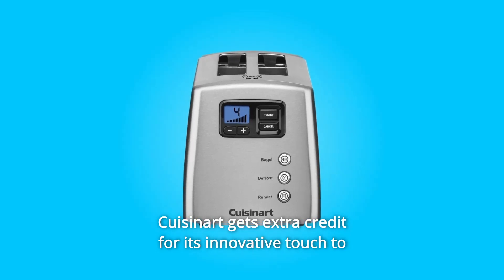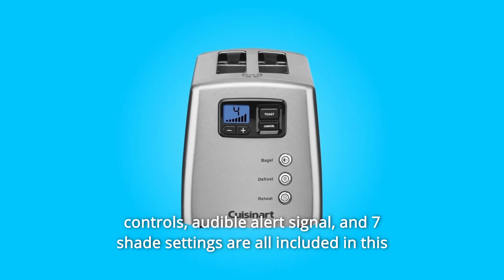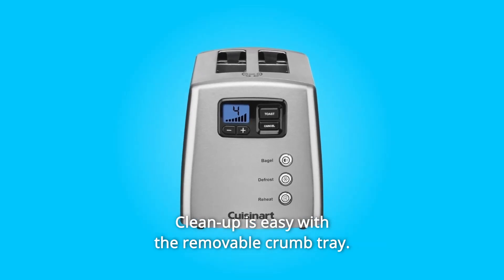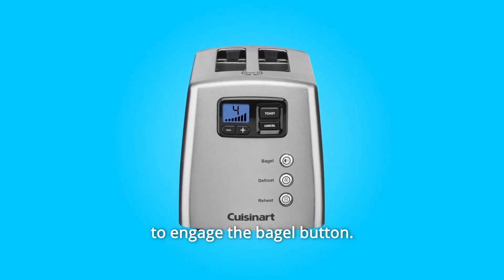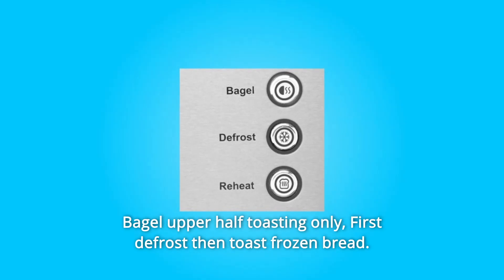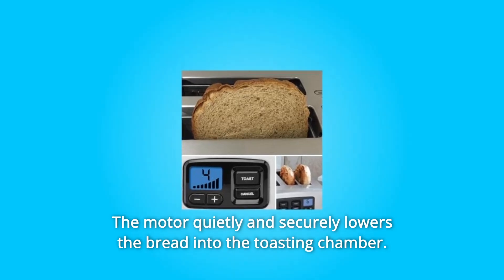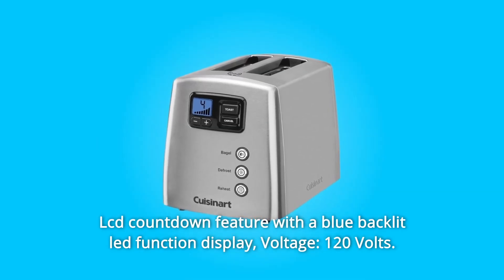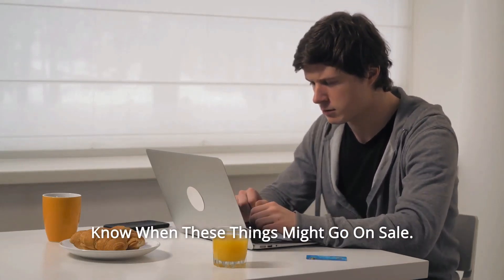Cuisinart CPT-420 Touch to Toast Leverless 2-Slice Toaster Review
Check Amazon's latest price (These things might go on Sale)

Cuisinart receives bonus points for their unique approach to toasting with a lever-less toaster! Items are lowered into the extra wide slots of our touch to toast a lever-less toaster with a touch of a button. Cuisines' continuous commitment to innovation can be seen in the easy-to-use motorised control and the sleek new control panel with its blue backlit LCD and countdown feature. This stylish Brushed Stainless Steel toaster includes great features like one-sided enhanced bagel toasting, reheat and defrost controls, audible alarm signal, and 7 shade options. This toaster is one of the most intuitive and adaptable toasters on the market today, thanks to a seamless marriage of digital technology and cutting-edge design. The Cuisinart 2-Slice Touch to Toast Leverless Toaster combines digital technology and attractive design into your home, delivering performance with powerful features including a digital interface, leverless lift, and count-down timer. The detachable crumb tray makes cleanup a breeze. There's also a cord wrap underneath the unit to hide unsightly power cords when it's not in use.

Number 1. Bagel Function: The Bagel Setting cooks only the top half of the bagel, leaving the bottom soft and chewy.

Number 2. Exactly how a bagel should taste! There's no need to use the bagel button if you like your bagel crispy on both sides. Simply toast it like a regular piece of bread without using the bagel setting.

Number 3. Countdown Timer & Digital Shade Control: The Countdown Timer tells when your toast will be ready. The shade control set provides a wide range of browning possibilities, allowing you to customise any piece of bread to your liking.

Number 4. Multiple Toasting Functions: The following toasting functions are included with this unit: Toast for regular bread and toasting Only toast the upper part of the bagel; defrost and cook frozen bread first. Allows toast/bread to be reheated without browning or burning. Cancel: All toasting activities are halted, and the bread is raised out of the toasting chamber.

Number 5. Extra-Wide Slots: The Cuisinart Compact Toaster's 1.5-inch toaster slots allow you to toast a wide range of things.

Number 6. Motorized Lift & Toast Ready Beep: One touch of the toast button initiates the motorised lift. The motor lowers the bread into the toasting chamber softly and securely. A ready buzzer sounds when the toasting cycle is over, and the motorised lift raises the bread high above the housing for easy access to your toast.

Number 7. Using the Defrost Setting: The thaw setting is designed to defrost your bread before toasting it, somewhat lengthening the toasting period.

Number 8. Housing is made of stainless steel and has a motorised lift. Free of BPA.

Number 9. Voltage: 120 Volts, Lcd countdown functionality with a blue backlit led function display.

Number 10. Cancel, defrost, and reheat options for bagel toasting.

Number 11. Simple cord wrap to save space on your counter.

Number 12. A 3-year limited guarantee is included with the toaster.

Searches related to Cuisinart CPT-420 Touch to Toast Leverless 2-Slice Toaster Review

2-Slice Toaster